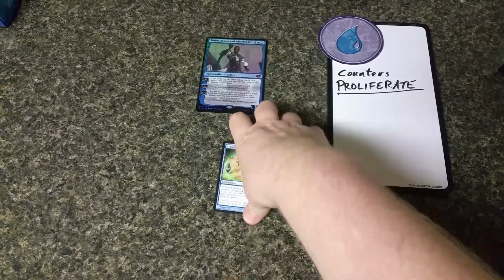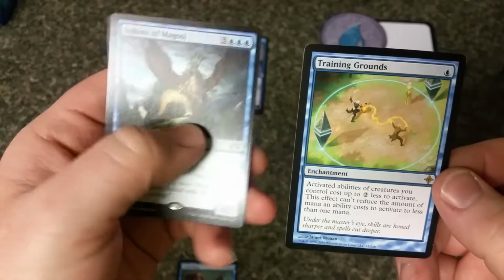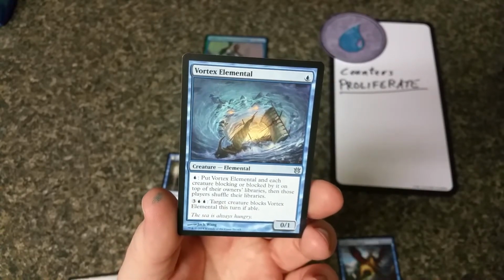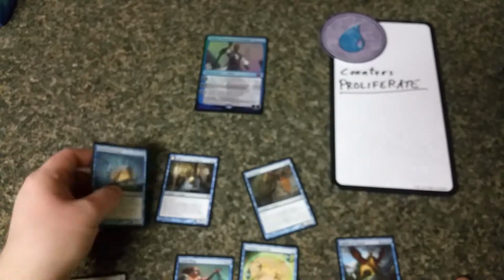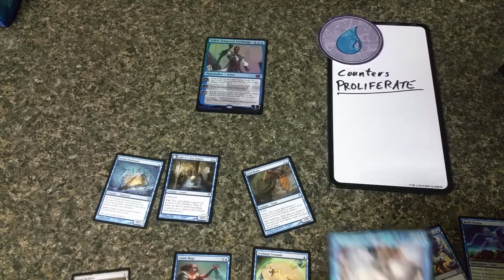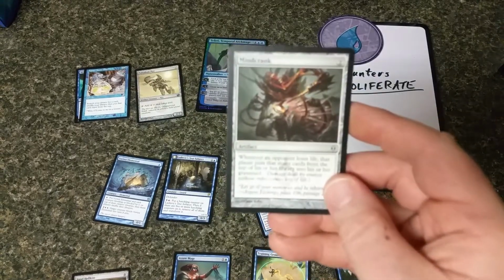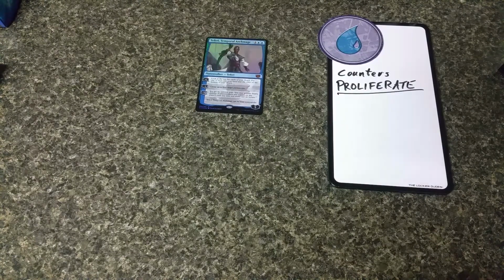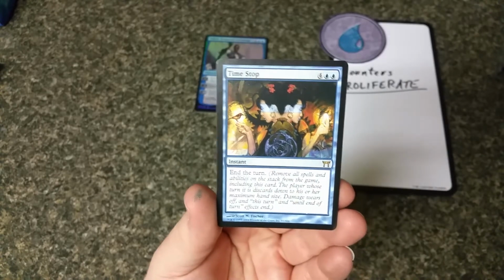Let's Peer Through Time Together! Finale!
As we complete our journey, peering through time, I hope you shared in the excitement of a new take on this preconstructed deck. Check out the last few combinations of cards! Listen to my cats!